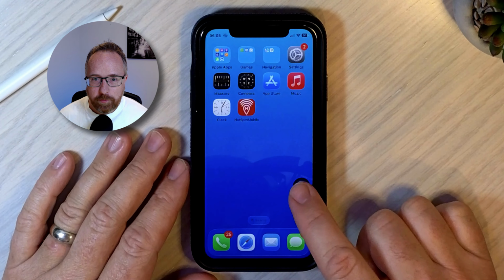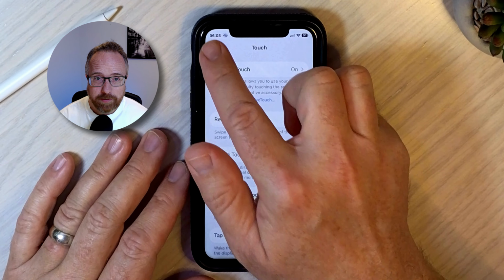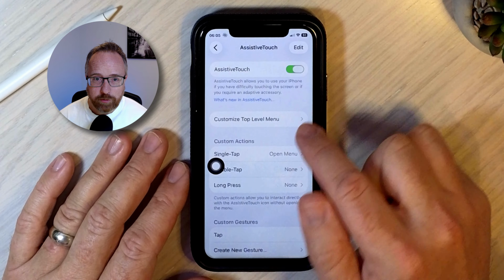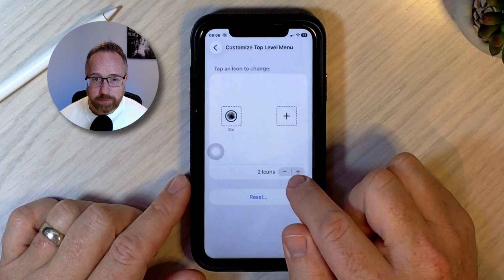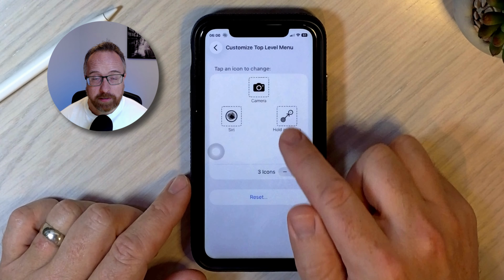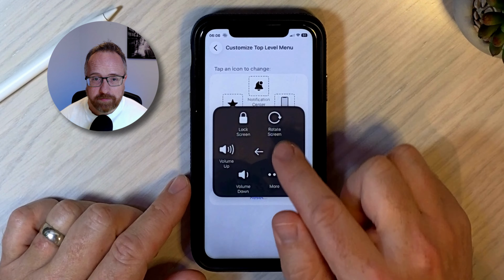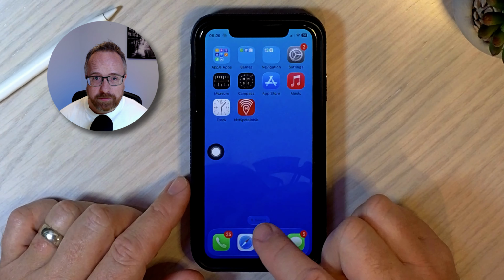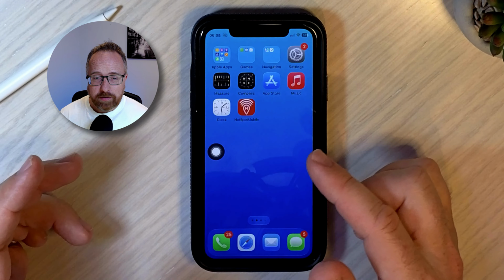How to Get Home Button on iPhone Screen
Learn how to get home button on iPhone screen. You should also Scam-Proof your iPhone in under 5 minutes with my FREE and SIMPLE 4-point checklist. Protect yourself now, it's FREE

Timestamps

00:00 iPhone Screen Home Button
00:16 Open Accessibility Touch Settings
00:27 Enable AssistiveTouch Feature
00:44 Customize Top Level Menu
01:00 Add Custom App Shortcuts
01:22 Device Submenu Options
01:48 Button Idle Opacity Dimming
02:02 Return To Home Screen
02:11 Empty iPhone Trash Bin